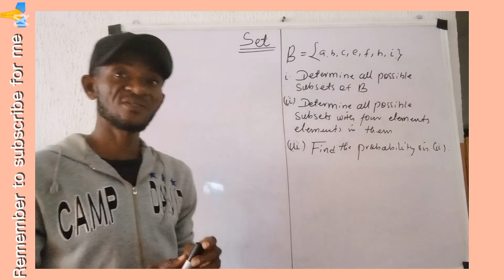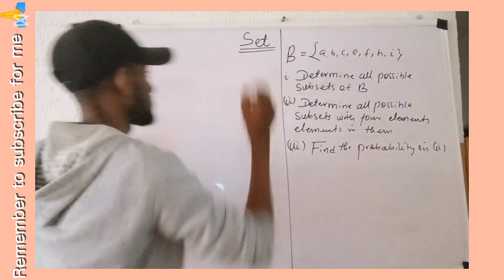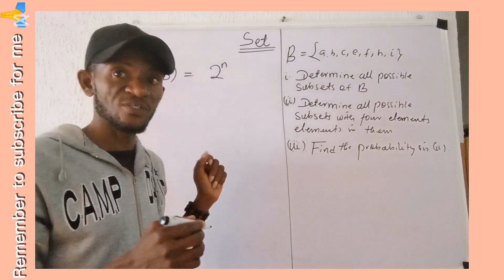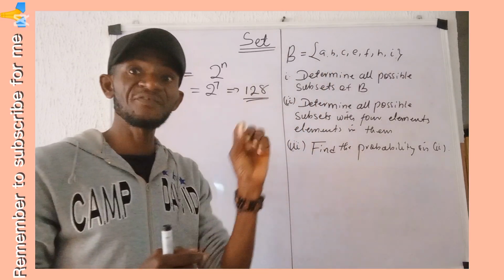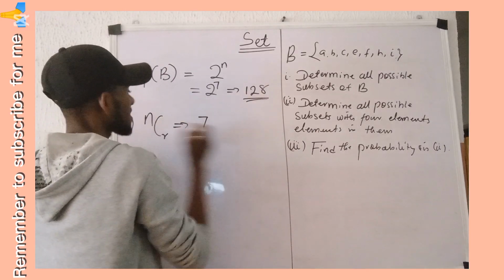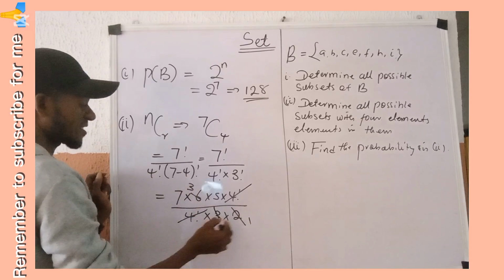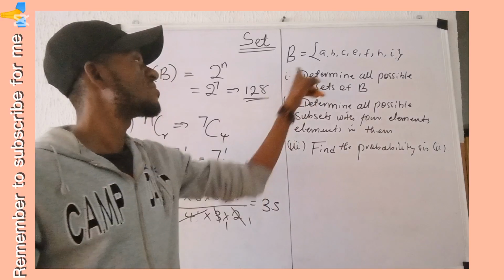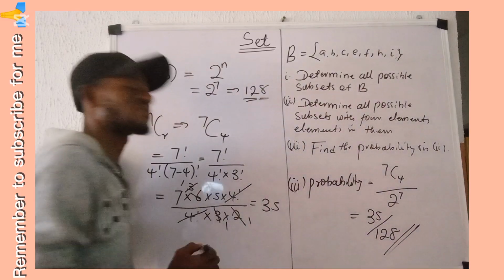Exam Questions on Power set